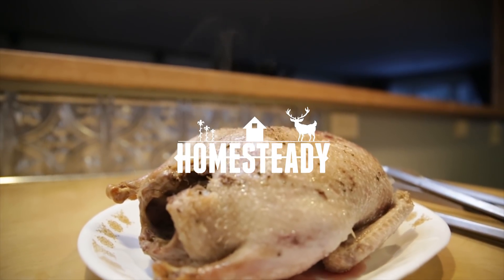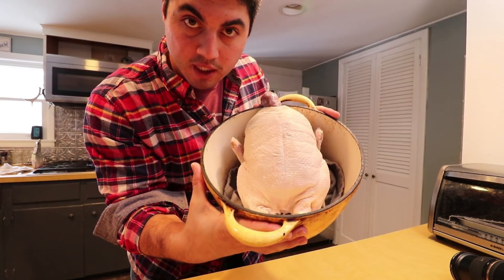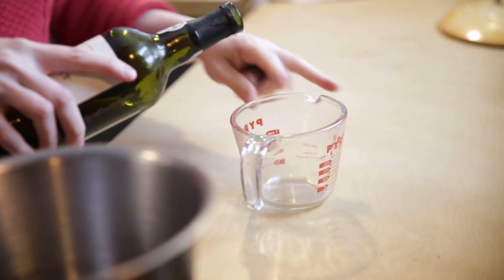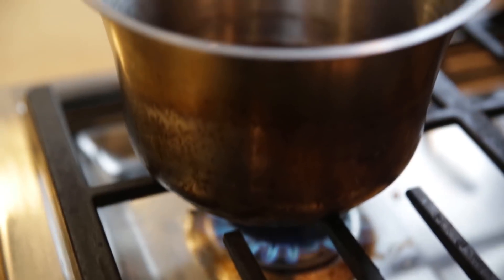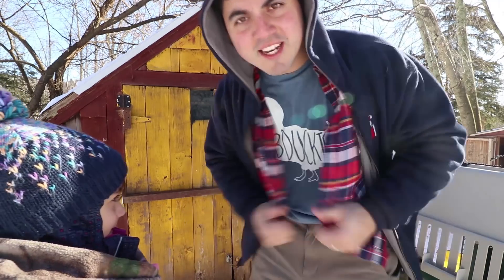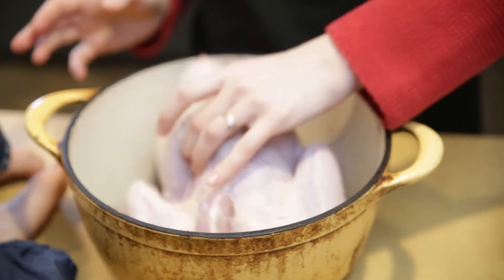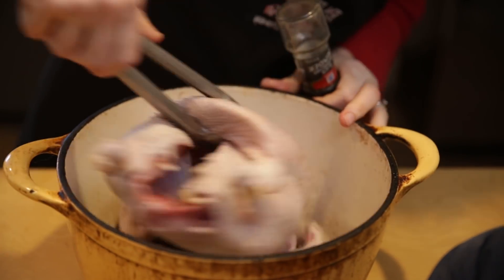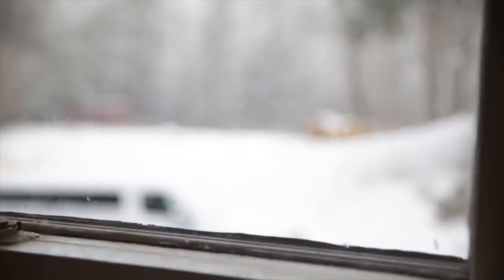Raising, Processing and Cooking Duck Pasture to Plate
Watch us take a duck from the pasture to the dinner plate in todays Pasture to Plate video!

This last spring we raised pekin ducks for meat. We raised them from little ducklings, till they were large full grown ducks.

We processed the ducks on the farm. Using wax we plucked the birds clean, removed all the small down and pin feathers, and the final product was beautiful!

We only harvested a few ducks last year,  and so we have been waiting to have them for a special dinner.

It was time to cook the roast duck, so K made a special sauce out of port, garlic, cranberries, and orange. She roasted the duck breast down in a pot, slowly rendering the fat.

Finally she cooked the potatoes in the rendered duck fat, and served a delicious dinner to friends!

Processing Equipment
Poultry Shrink Bags
Large Pot for Dunking